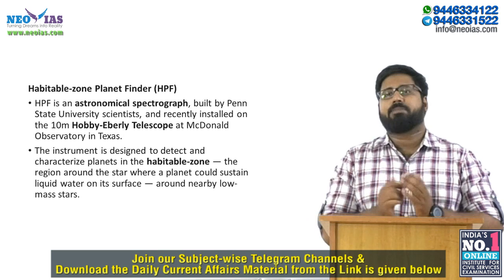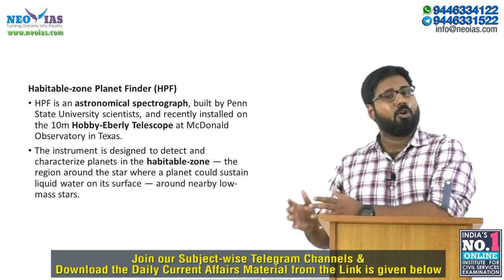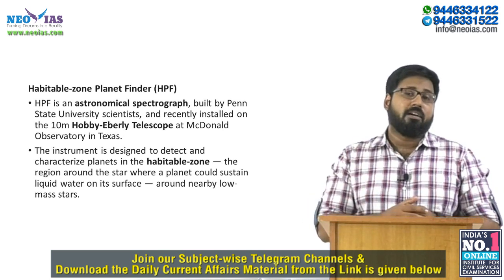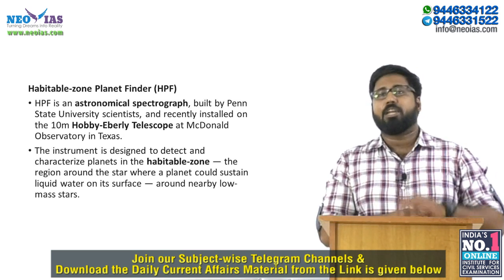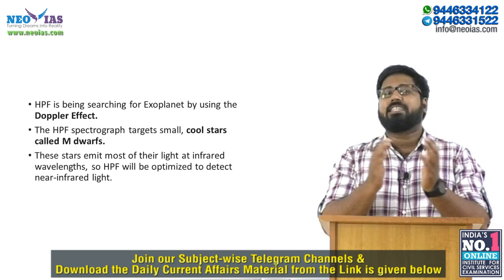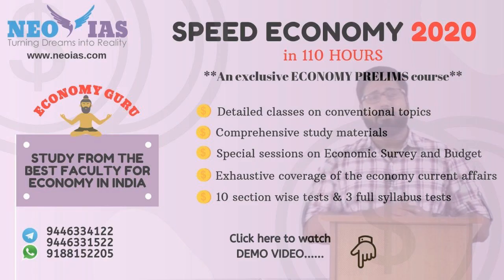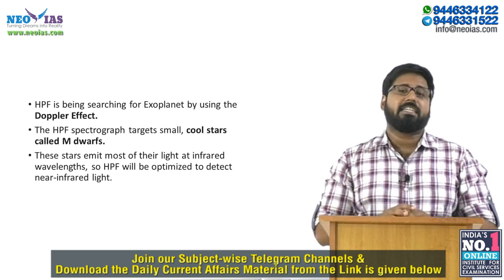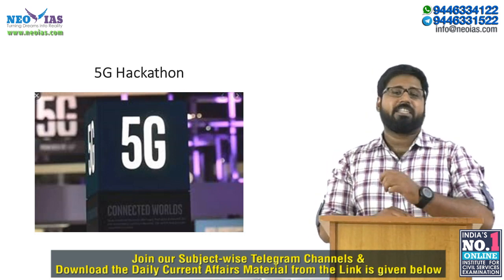DAILY CURRENT AFFAIRS | 23rd FEBRUARY 2020 | UPSC CSE PRELIMS 2020 | Ekam IAS